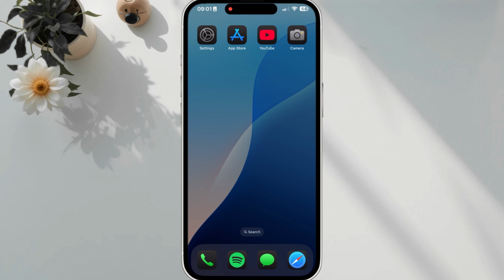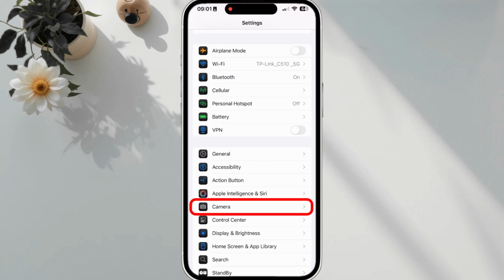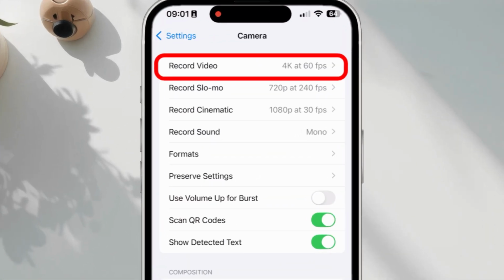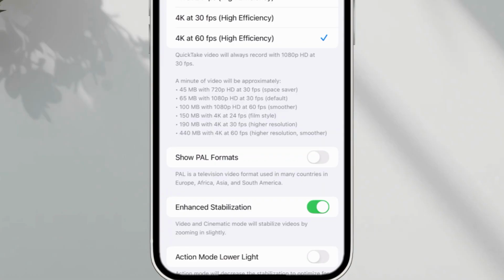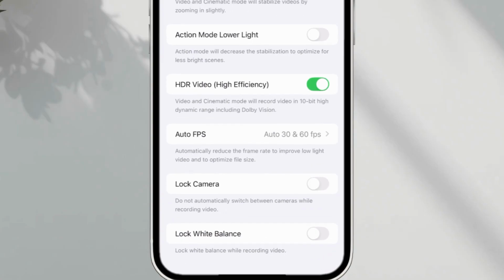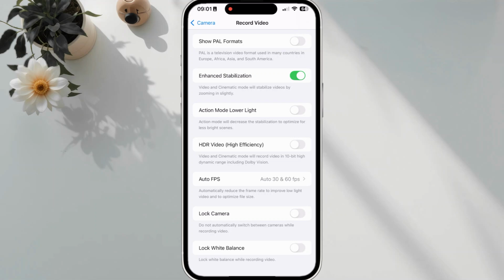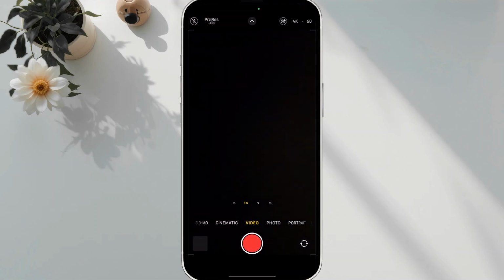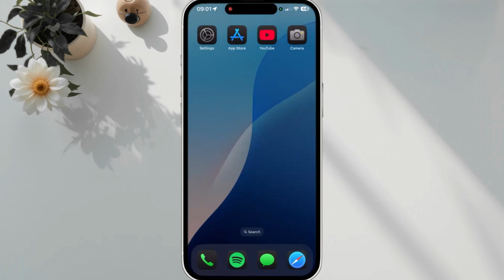Turn Off HDR on iPhone for Better Uploads | Disable HDR Video Recording Easily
Are your iPhone videos looking overprocessed or taking too long to upload? HDR might be the reason. Disabling HDR can help simplify your videos, speed up upload times, and improve compatibility with apps and platforms.

In this quick tutorial, you'll learn:

How to disable HDR video recording in your iPhone settings

How to confirm that HDR is turned off by testing a video

Whether you're a content creator or just want better control over your videos, this step-by-step guide will help you get clean, fast-uploading footage.